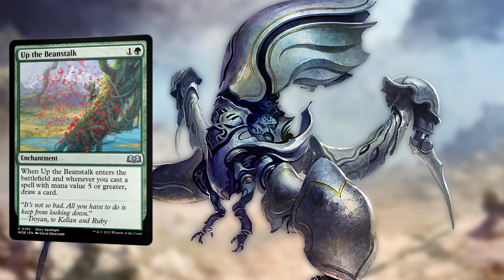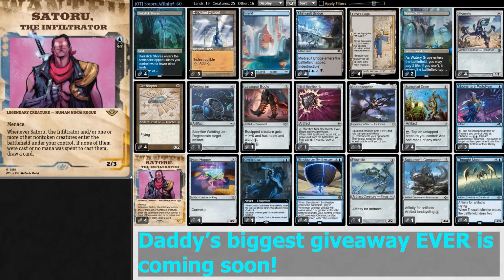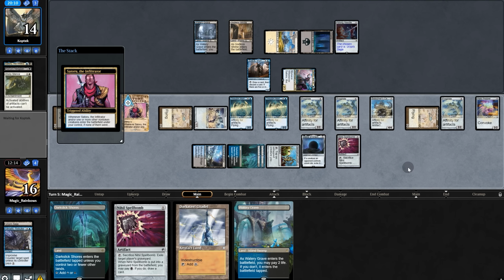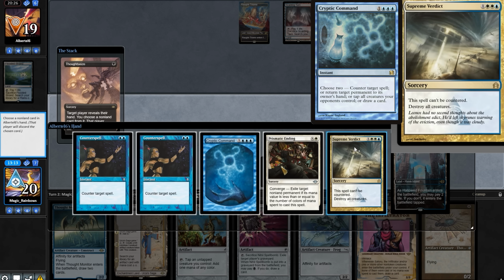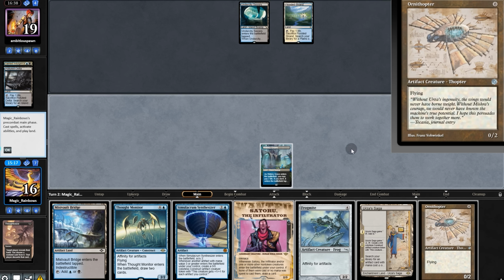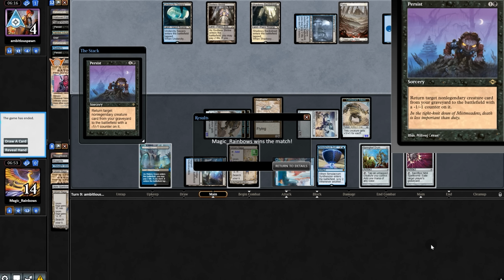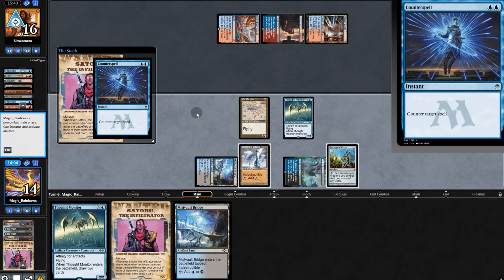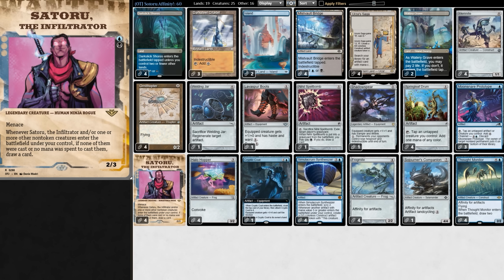MTG Modern ▷ This Budget Deck is Actually BUSTED! 🔥 Satoru Affinity Combo Deck! ◁ 【OTJ】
MTG's Outlaws of Thunder Junction brings us Satoru, the Infiltrator! It draws us a card whenever we cast a creature for free, and we have 18 creatures that cost nothing! But it gets even BETTER with Simulacrum Synthesizer! It makes construct tokens whenever big artifacts enter! Can we create a broken enough new combo archetype to break the Outlaws of Thunder Junction competitive Modern metagame? Let's find out with gameplay & deck tech!

MTG Decklist:
4 Satoru, the Infiltrator
4 Simulacrum Synthesizer
1 Lavaspur Boots
4 Halo Hopper
4 Urza's Saga
1 Cryptic Coat
4 Darkslick Shores
3 Darksteel Citadel
4 Frogmite
4 Springleaf Drum
4 Memnite
4 Mistvault Bridge
3 Moonsnare Prototype
1 Nihil Spellbomb
1 Shadowspear
1 Sojourner's Companion
2 Island
4 Thought Monitor
4 Ornithopter
1 Welding Jar
2 Watery Grave